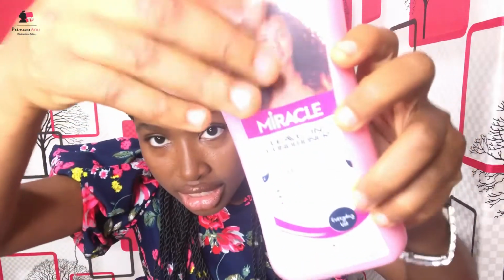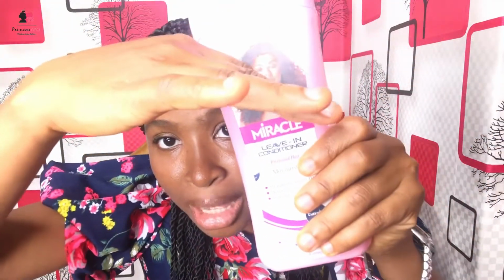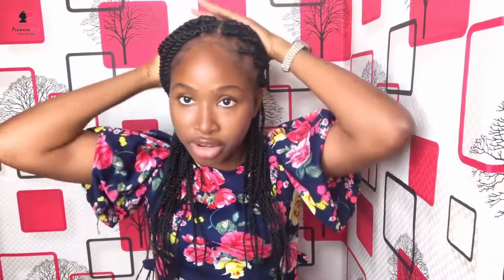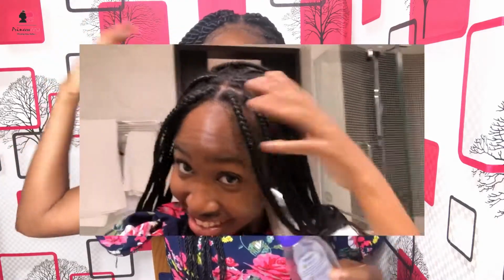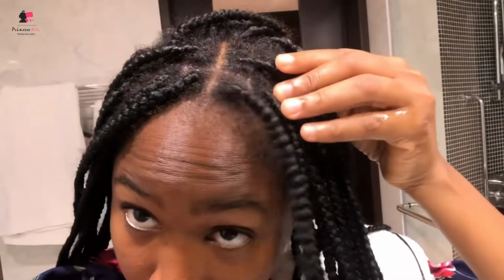9 FAVOURITE BASIC HAIR PRODUCTS I USE | HAIR ESSENTIALS/ MUST HAVE